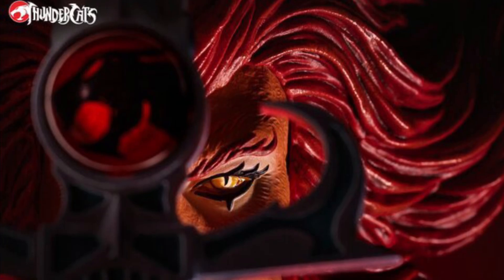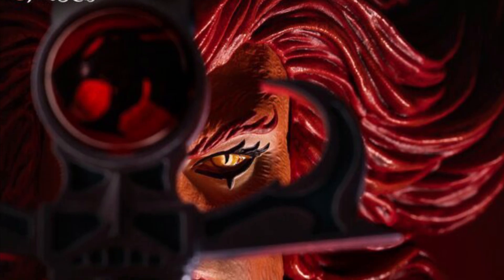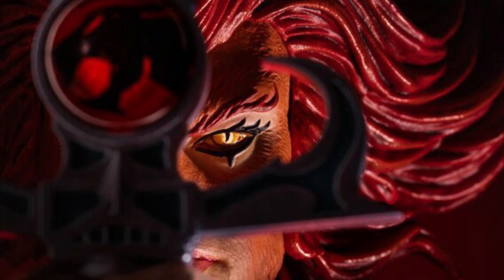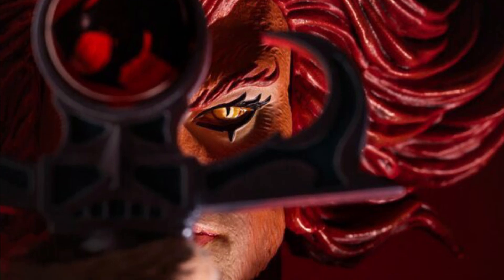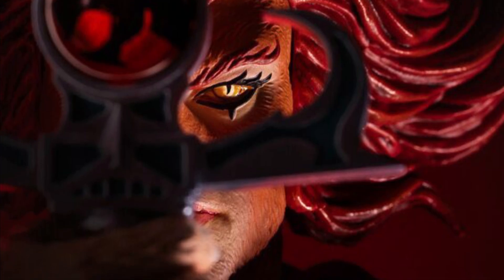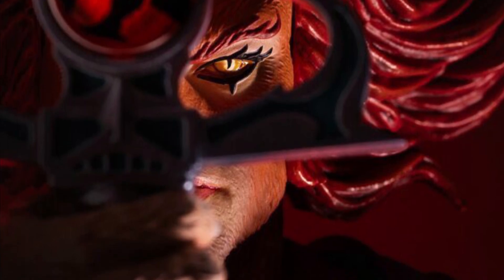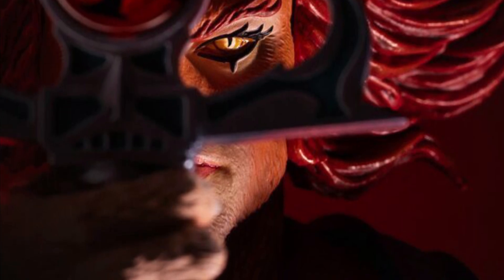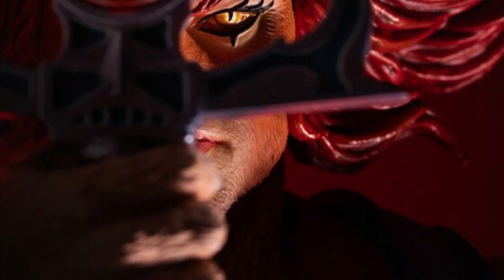New Mondo 1/6 Scale ThunderCats Lion-O Figure Teased